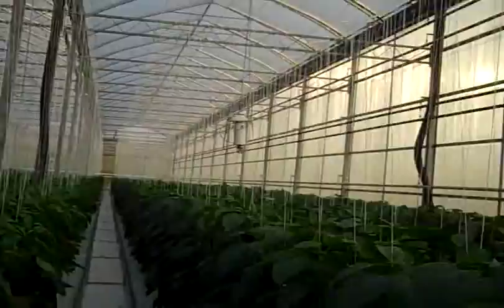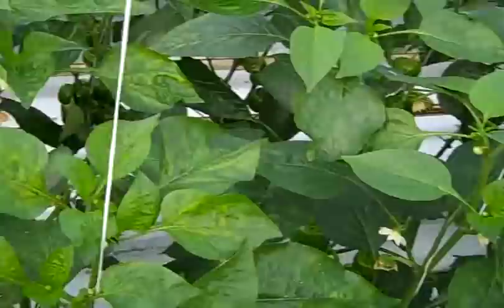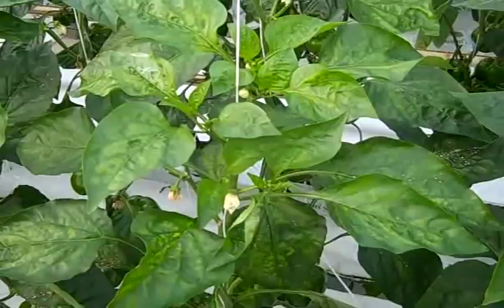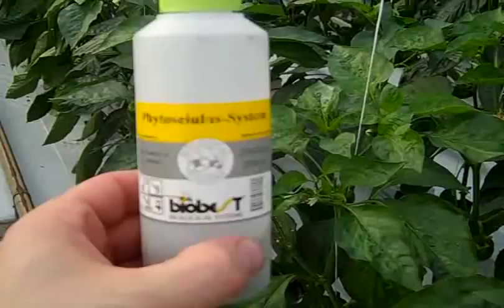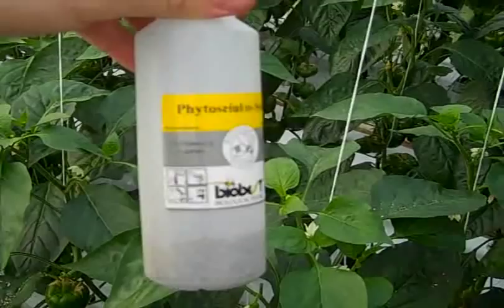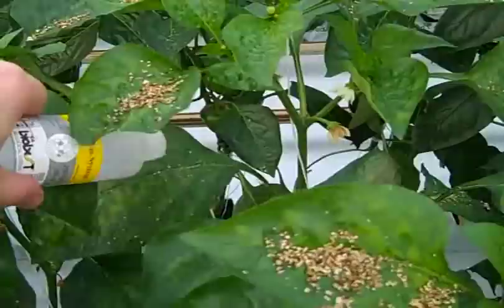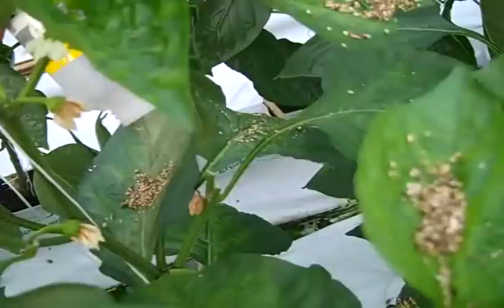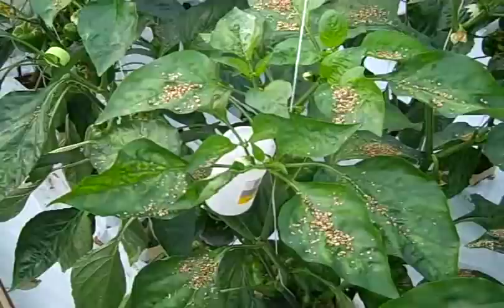Commercial Pest Control in The Pepper Greenhouse (Spider Mites), Part 1.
This Video is about Commercial Spider Mite Control in The Pepper Greenhouse. Part 1